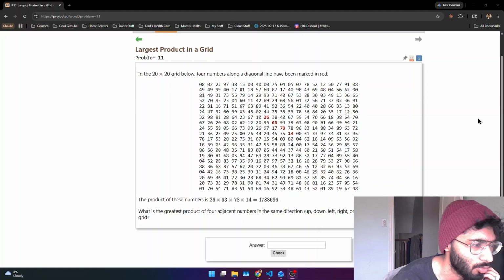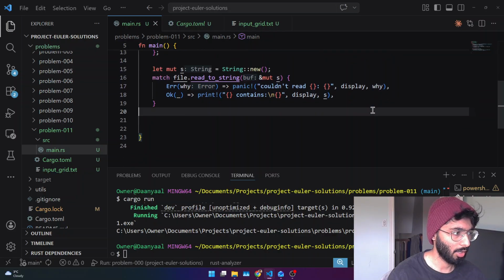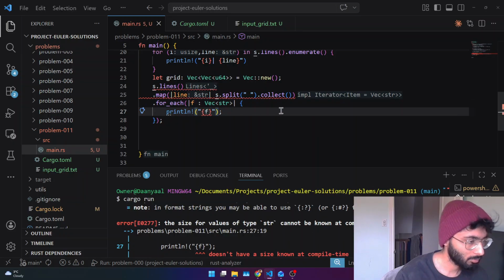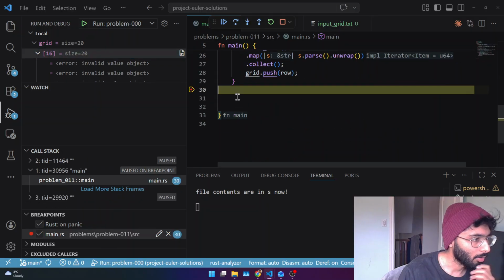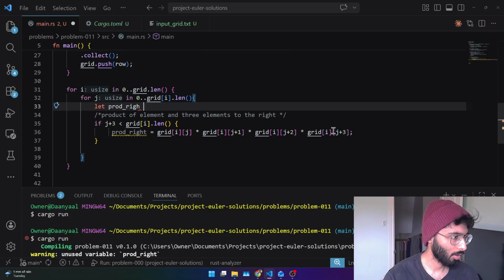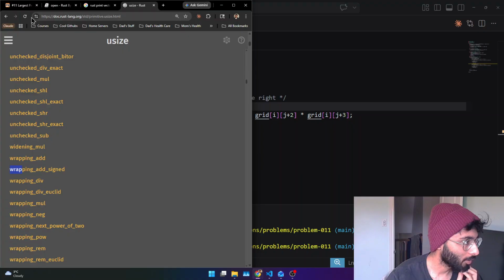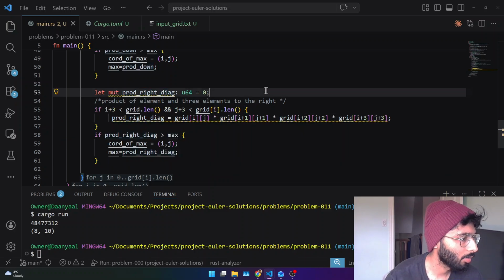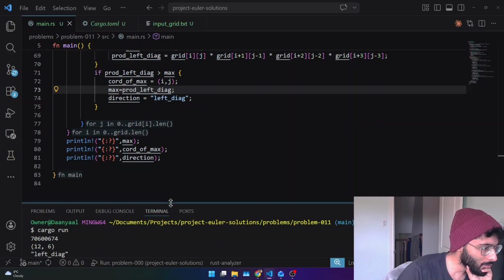Project Euler Problem 11 - Rust Solution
My solution for problem 11 in project Euler. I'm still learning rust so some of the code is pretty redundant. I will probably upload a tutorial with better code.